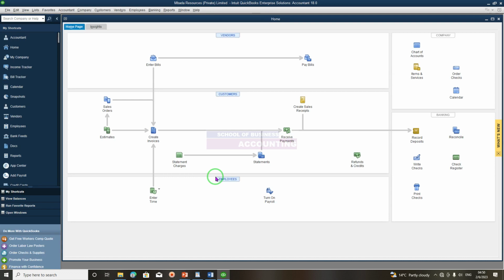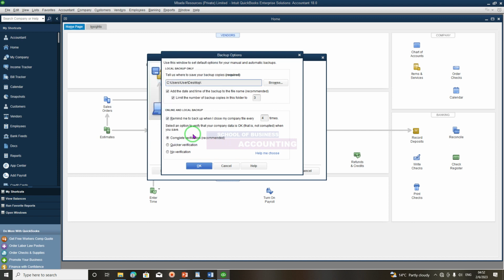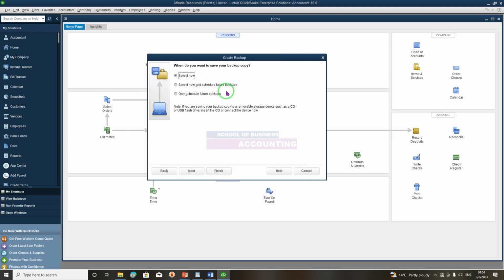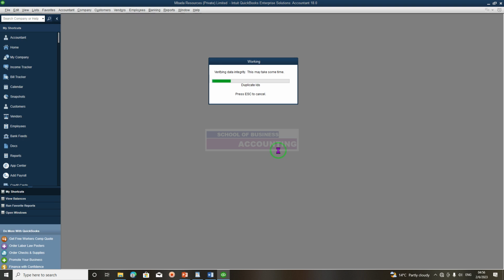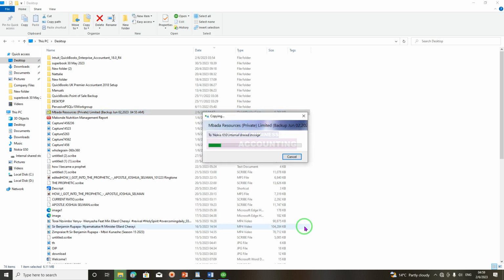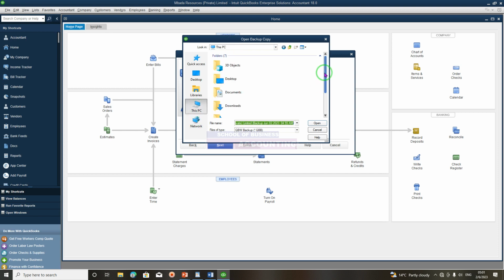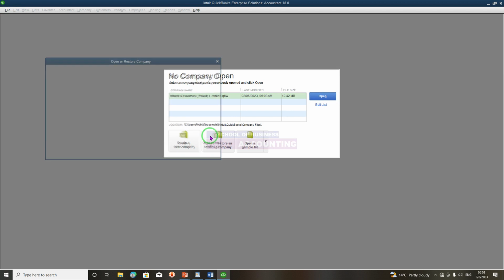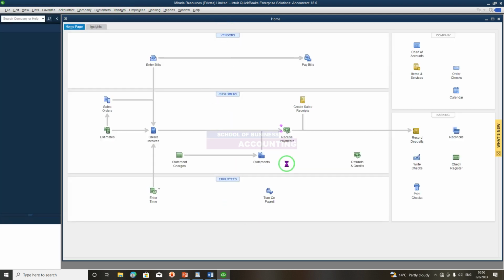HOW TO BACKUP AND RESTORE QUICKBOOKS COMPANY FILE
In this video you will learn how to backup and restore QuickBooks company file.